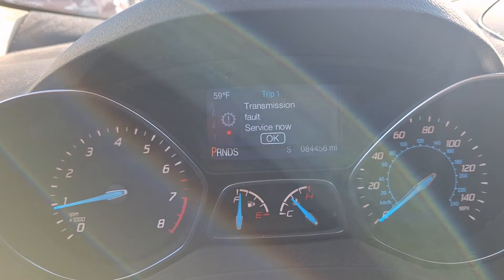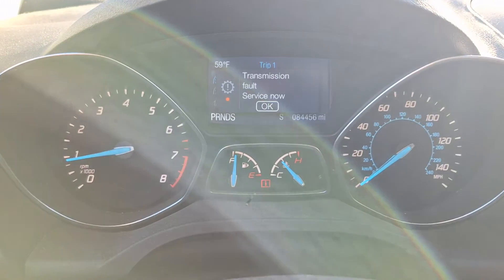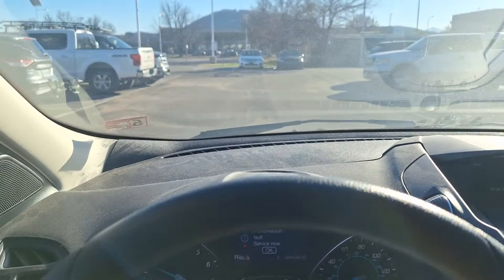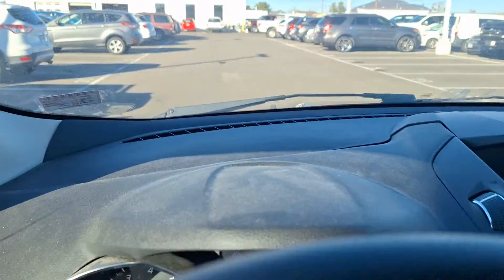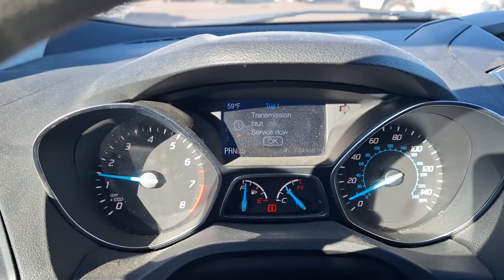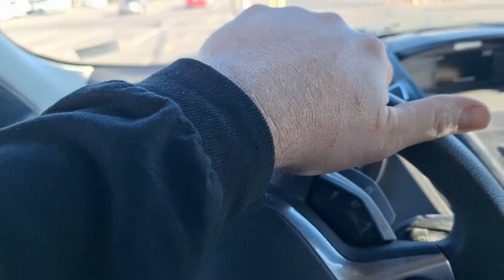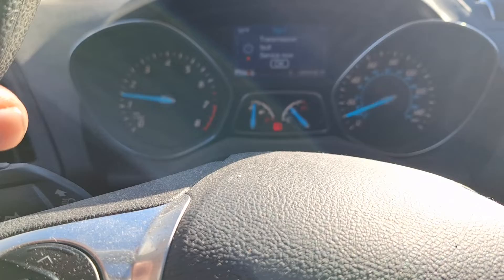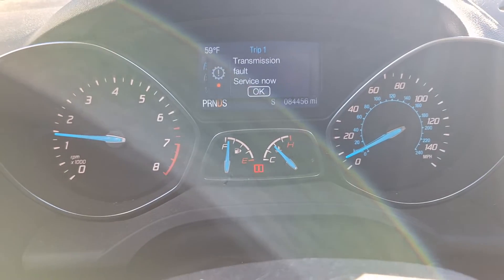Ford Escape Won't Move in Drive | 6-Speed (6F35) Transmission Diagnosis